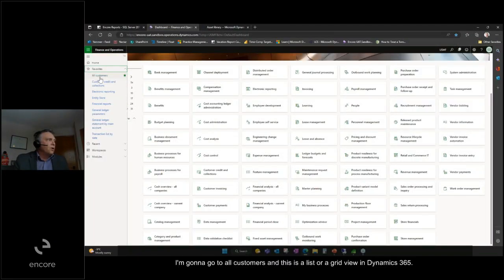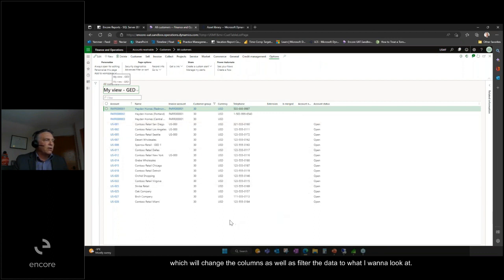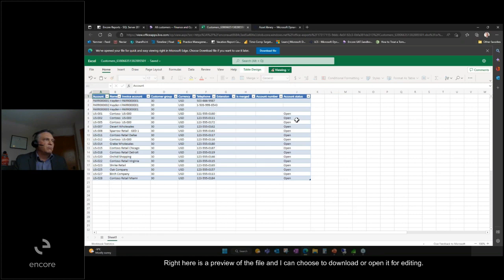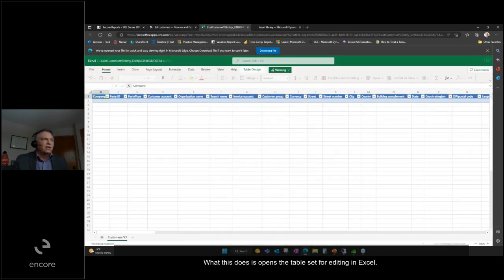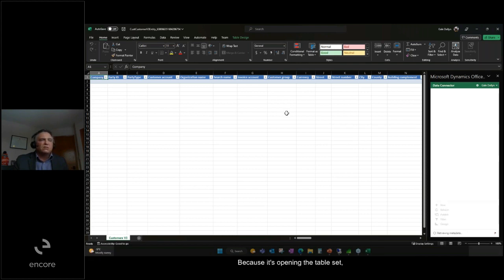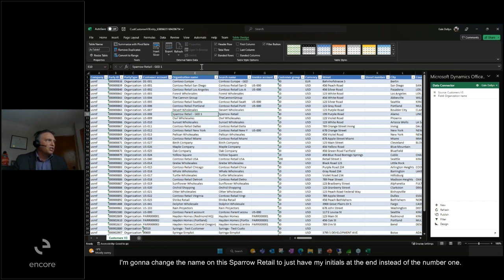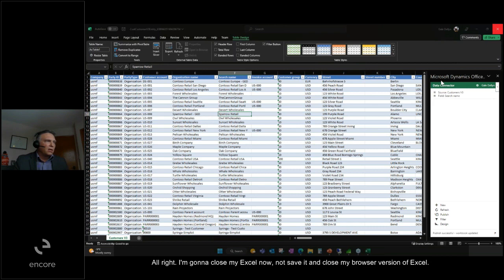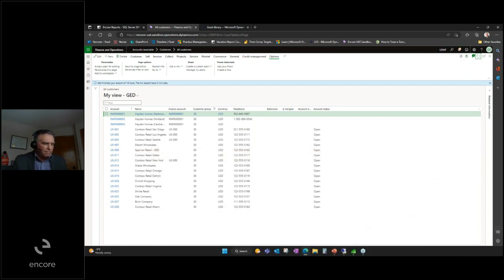Download or Open a Dynamics 365 Finance & Operations Report in Excel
Note: Even though most customers, commentators, and consultants still call it Dynamics 365 Finance & Operations or D365FO, Microsoft now technically licenses it as Dynamics 365 Finance and Supply Chain Management.